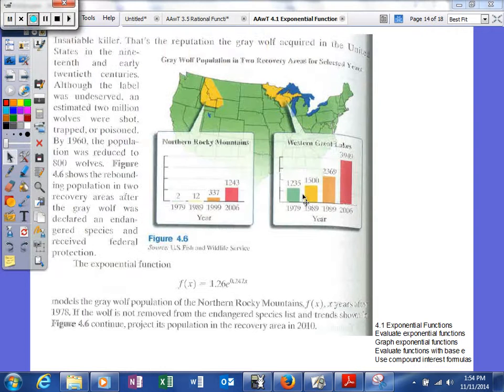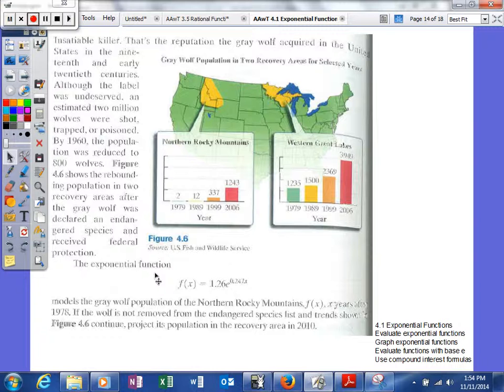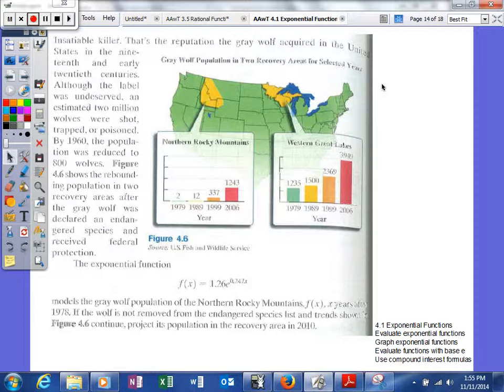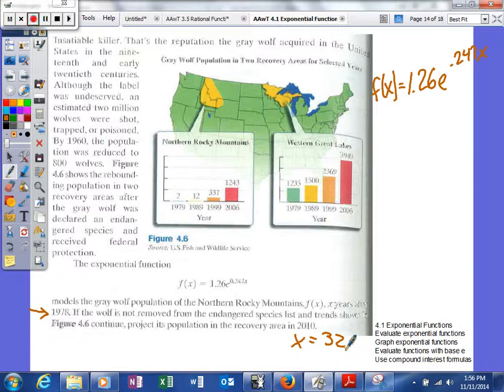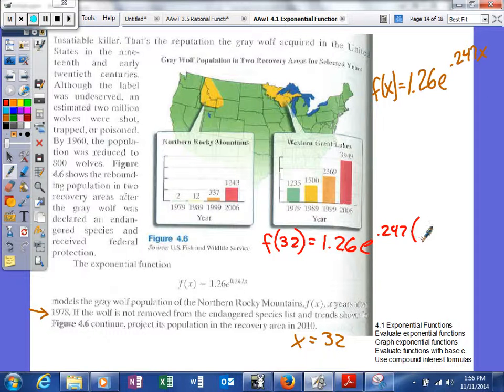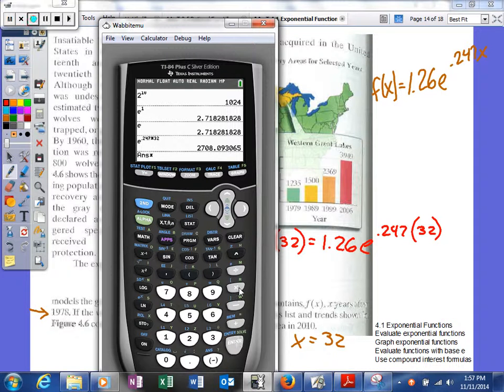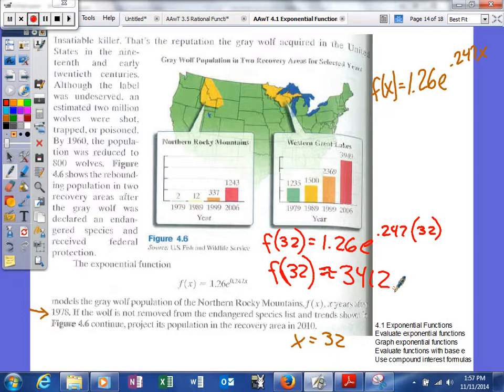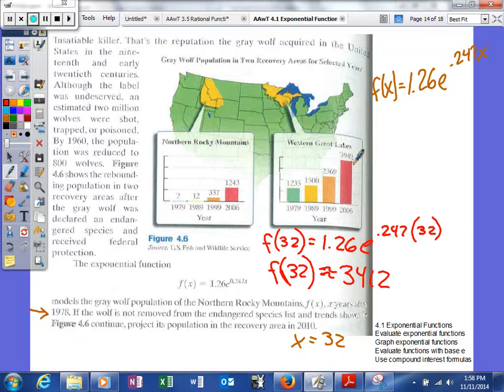Mooney - 4.1 Exponential Functions - real world applications